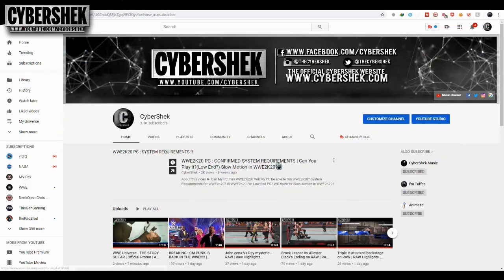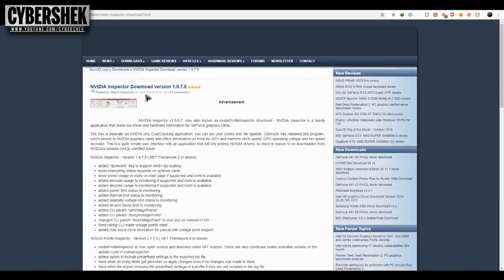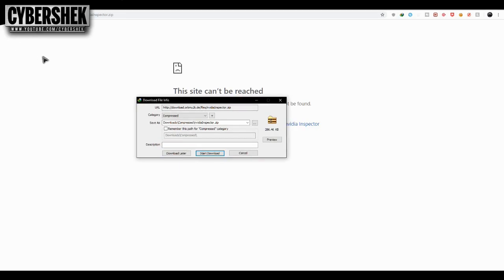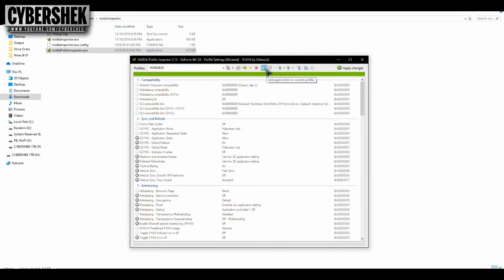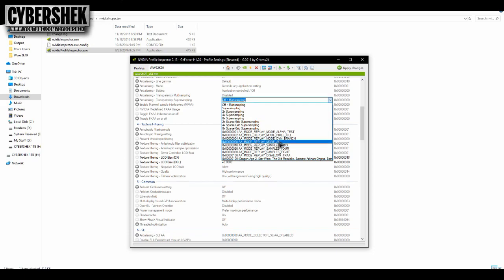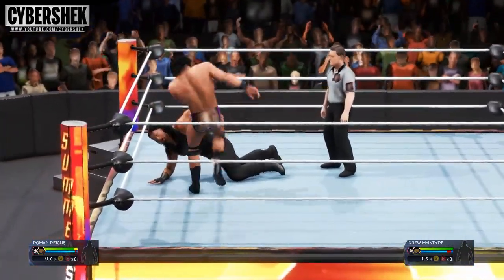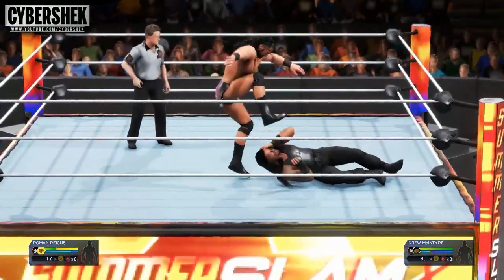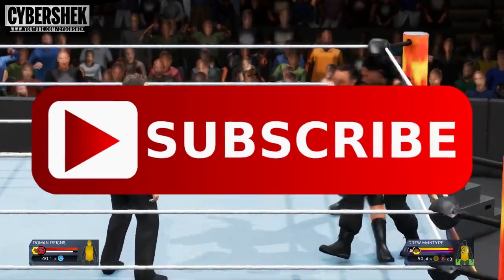WWE2K20 PC - HOW TO FIX SLOW-MOTION & LAGs in the game | For ULTRA LOW END PCs | FIX 03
Welcome to another video, This time i'm back with another WWE2K20 PC - LAG FIX (FIX03) This fix/trick was actually sent to me by a viewer.

GTX1050 2GB DDR5
8GB RAM
1.7TB HDD(256GB SSD)
Windows 10x64

for suggestions/advice please make sure to comment.